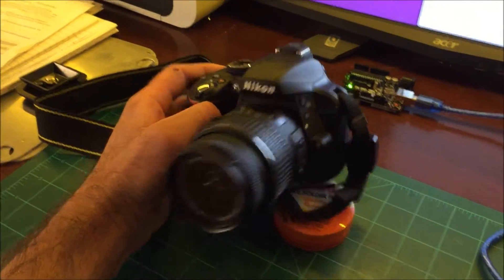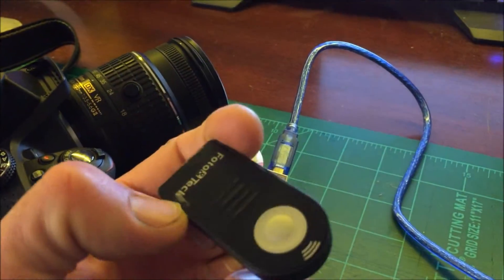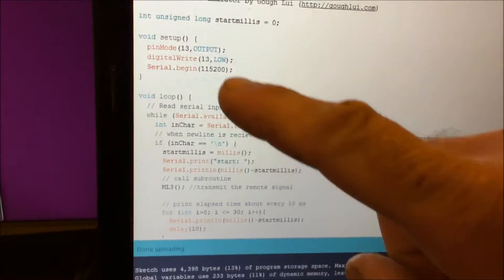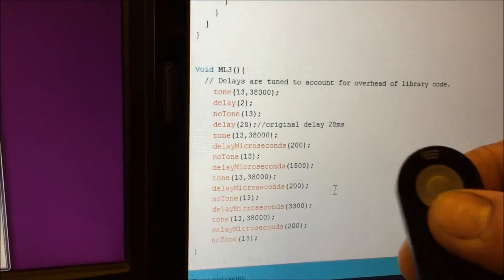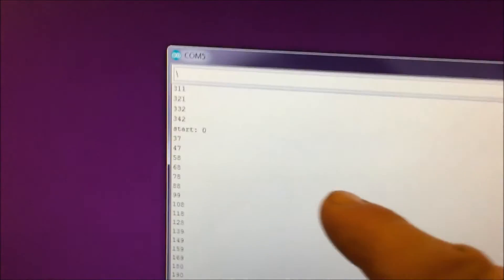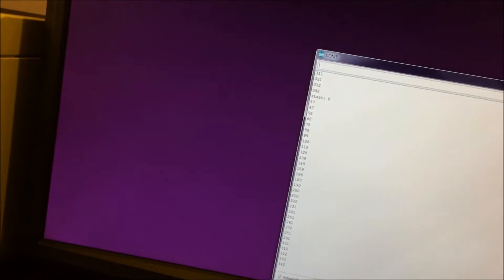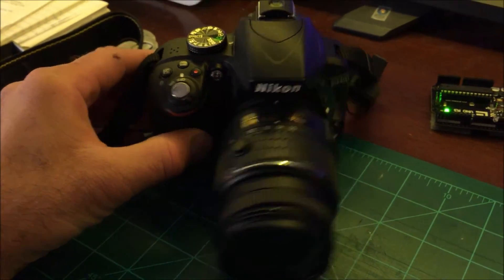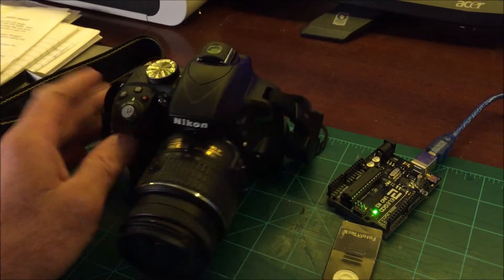Arduino wireless remote for Nikon DSLR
Demonstrating how to build a remote shutter release using arduino for a Nikon camera.

Also testing the time delay to capture an image